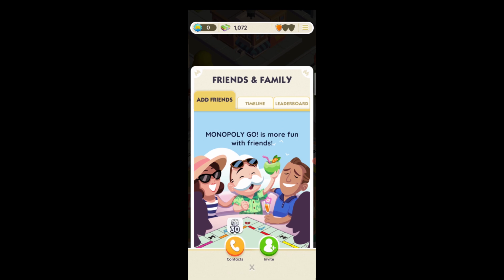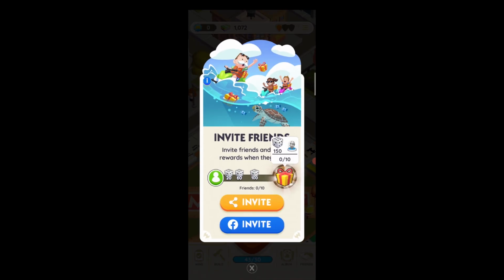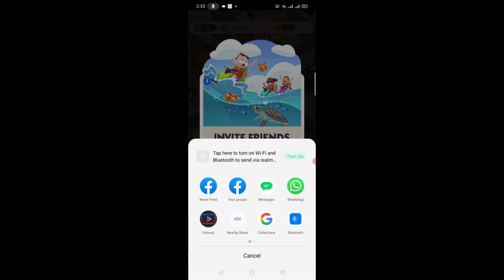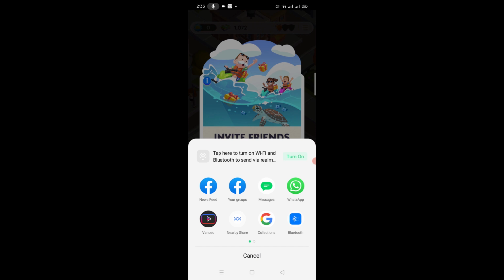How to Send Link in Monopoly Go (2026)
Learn How to Send Link in Monopoly Go (2026). It is really easy to do and learn to do it in just a few minutes by following this super helpful tutorial to get a better understanding of everything.